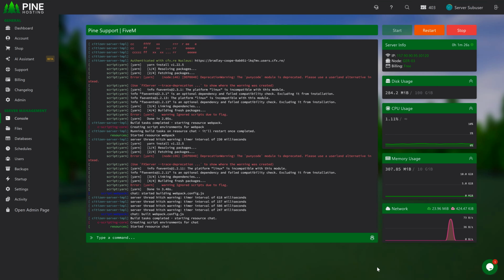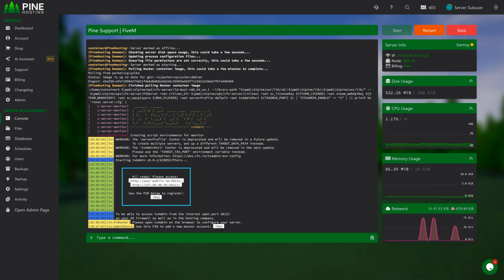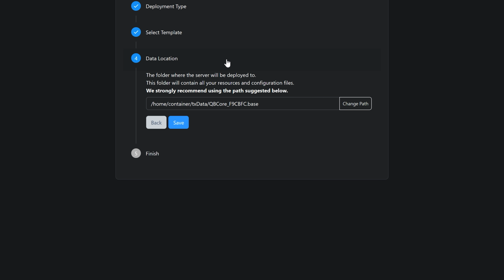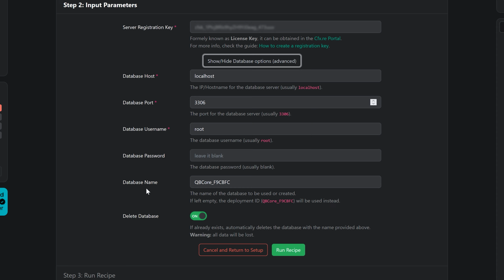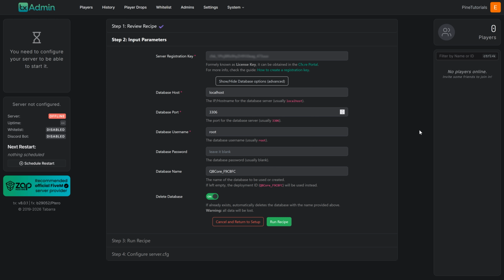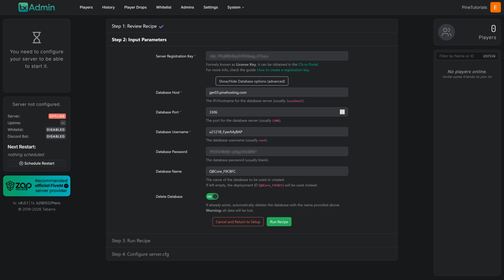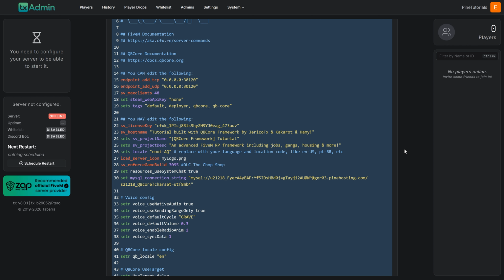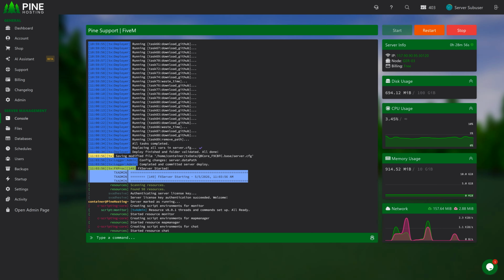FiveM TxAdmin Setup - How To Install And Configure It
In this Pine Hosting tutorial, we show you exactly how to install and configure txadmin on fivem server step by step quickly and easily. Whether you are doing a fivem txadmin setup for the first time or looking to configure txadmin on fivem server from scratch, this txadmin fivem server setup guide walks you through the entire process clearly and efficiently.

First, we will show you how to enable txadmin in your Pine Hosting startup tab and restart your server to activate it. Then you will learn how to link your cfx.re account, set up your txadmin fivem server name, and select a deployment recipe to install and configure txadmin on your fivem server.

This tutorial also covers how to generate a server registration key from the cfx.re portal, how to set up your database by connecting your Pine Hosting database details to your txadmin panel, and how to configure your fivem server ports correctly. Every step of the fivem txadmin setup is covered in detail so you can get your txadmin fivem server running without any issues.

You will learn how to:

- Enable txadmin in your Pine Hosting startup tab for your fivem server setup
- Link your cfx.re account and configure your txadmin fivem server name
- Select and deploy a recipe to install and configure txadmin on fivem server
- Generate a server registration key and connect it to your txadmin panel
- Set up your database using Pine Hosting connection details to configure txadmin
- Configure your fivem server ports and run your txadmin fivem server setup

If you have been searching for how to install and configure txadmin on fivem server, how the fivem txadmin setup works on a hosted server, or how to get your txadmin fivem server setup running in 2026, this guide will get it done without any guesswork.

This txadmin fivem server setup guide is designed for beginners, server owners, and anyone looking to install and configure txadmin on their fivem server for the first time.

Perfect for fivem server setup, txadmin configuration, and custom fivem server deployments.

🎬 Timestamps

00:00 - Intro
00:06 - Enabling txadmin in the startup tab
00:26 - Linking your cfx.re account
01:10 - Setting up your server name and recipe
01:40 - Generating your server registration key
02:04 - Setting up your database
02:18 - Connecting your database to txadmin
04:03 - Configuring your server port
04:59 - Saving and running your fivem server
05:19 - Outro